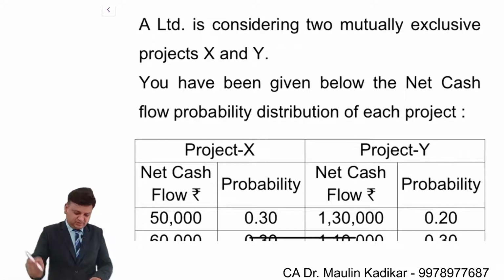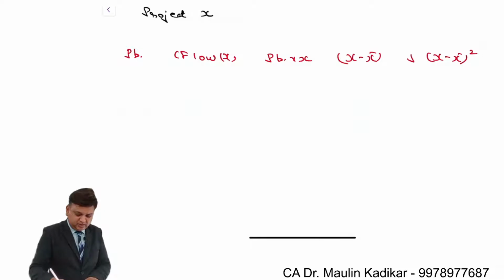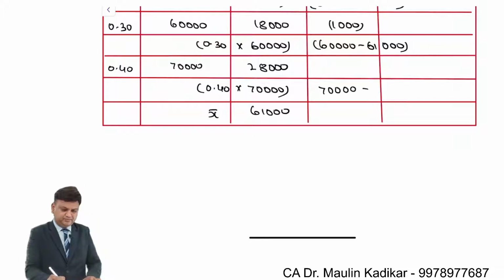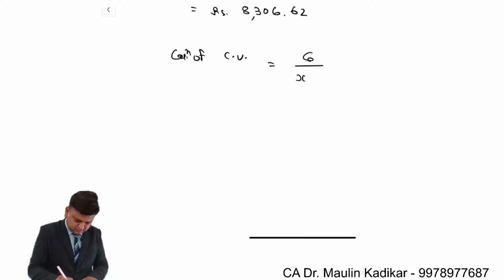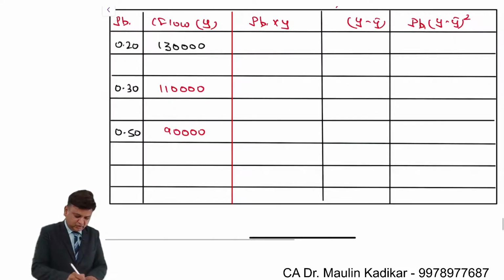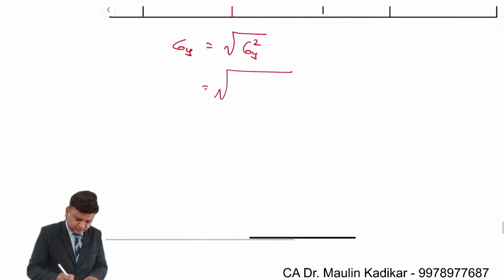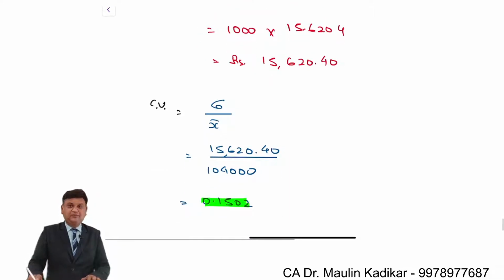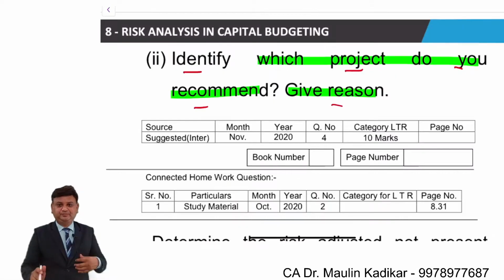[Inter November 2020 Q.4] Net Cash flow , Variance , Standard Deviation , Coefficient of Variation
A Ltd. is considering two mutually exclusive projects X and Y.
You have been given below the Net Cash flow probability distribution of each project :
Project-X Project-Y
Net Cash Flow ` Probability Net Cash Flow ` Probability
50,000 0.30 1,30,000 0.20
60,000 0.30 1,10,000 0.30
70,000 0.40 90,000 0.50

 (i) Compute the following :
  (a) Expected Net Cash Flow of each project.
  (b) Variance of each project.
  (d) Coefficient of Variation of each project.
 (ii) Identify which project do you recommend? Give reason